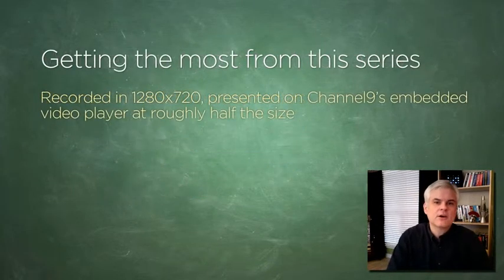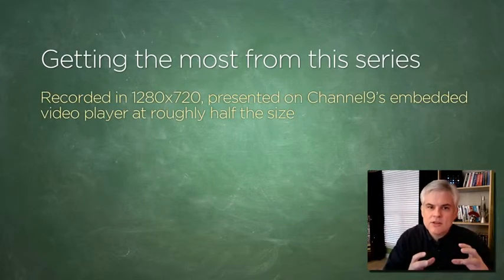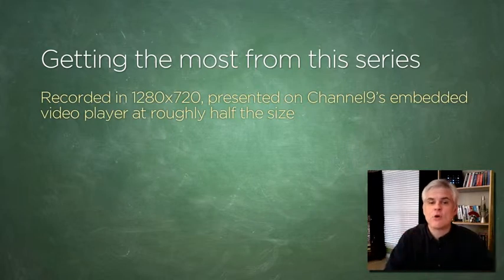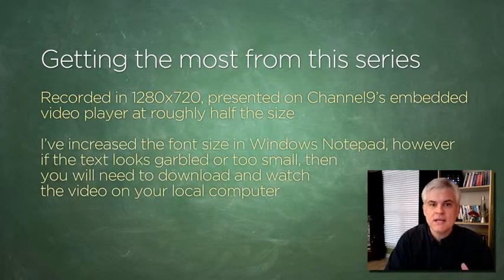01 - Series Introduction